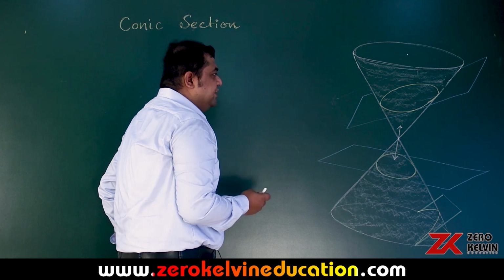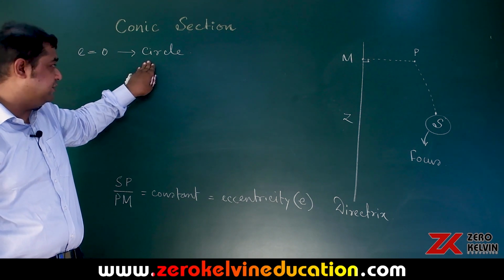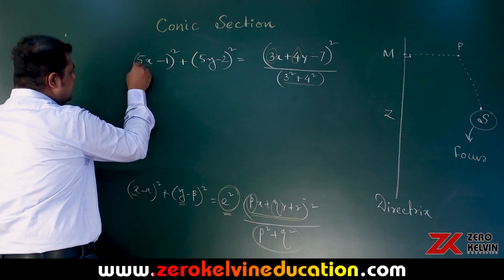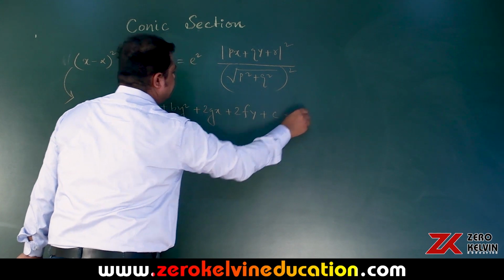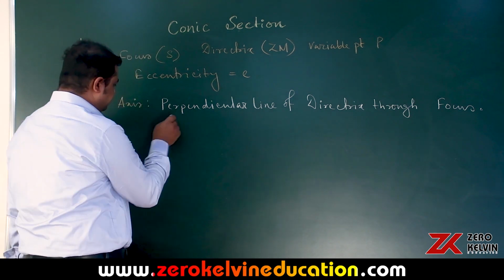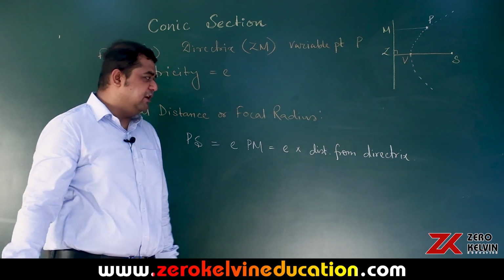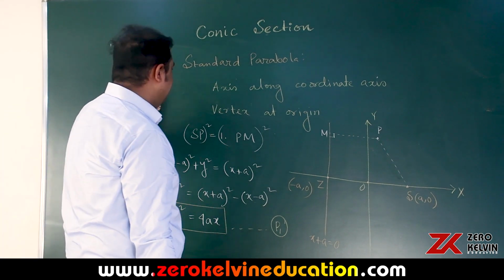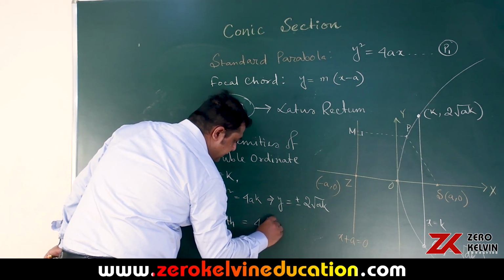Introduction to Conic Sections for IITJEE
Physical & Mathematical description of Conic Sections , Focus , Directrix , Axis , Vertex , Double Ordinate , Focal Chord , Latus Rectum , Focal Radius , Center , Identification of Conic from general equation , Introduction to Parabola